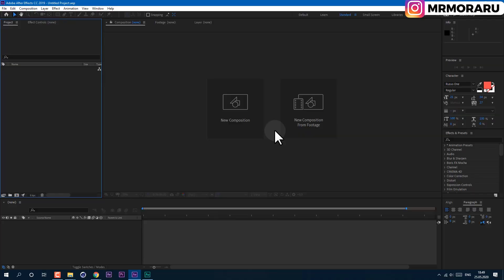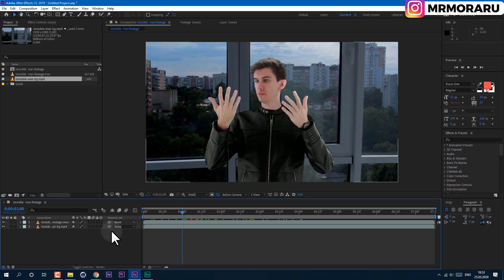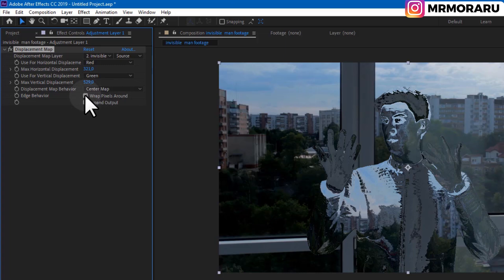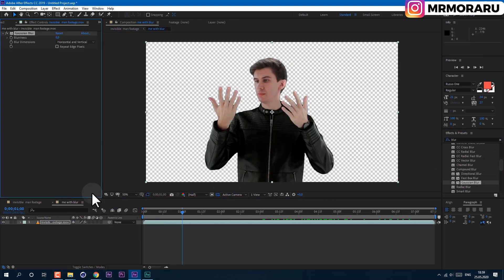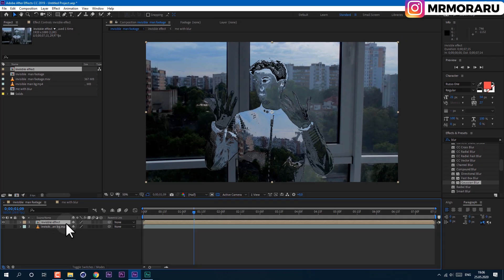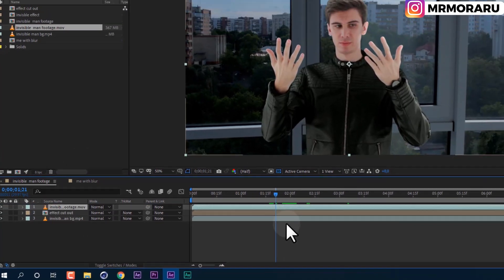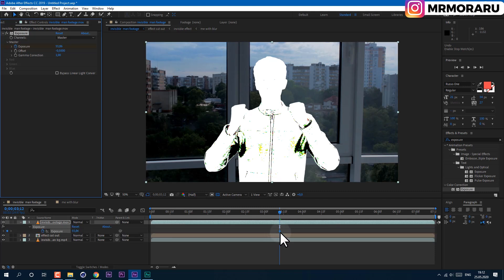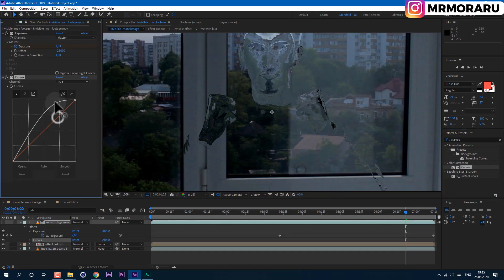The Invisible Man VFX Vanish Effect - EASY for Beginners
In this After Effects Tutorial we will make yourself disappear. Great effect for beginners to After Effects which still look like one of Marvel movies effects! You can still see it in Hollywood movies from time to time :)